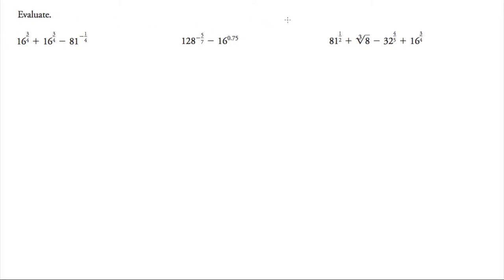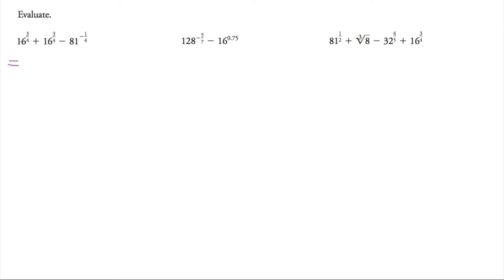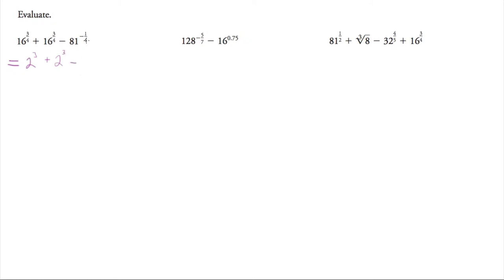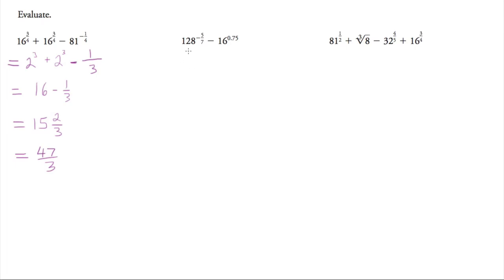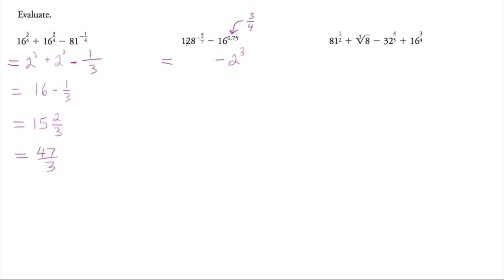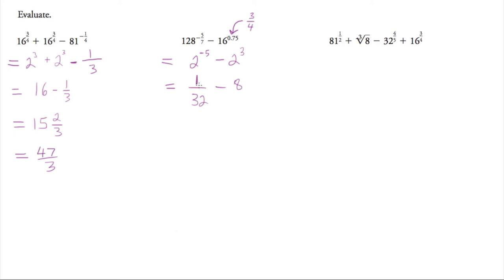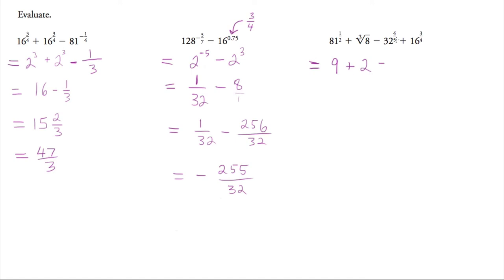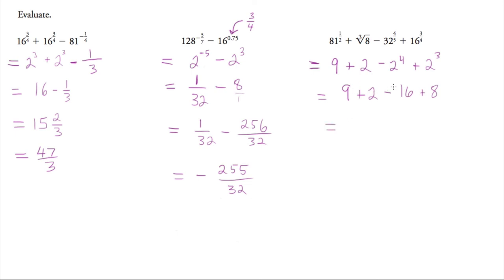Q&D: Evaluate with Rational Exponents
Quick & Dirty: Evaluating questions with fractions as the exponents - what exponent laws do we use and when?

P. 229 5cdf from Nelson's Functions 11